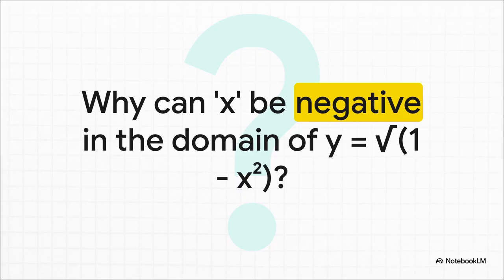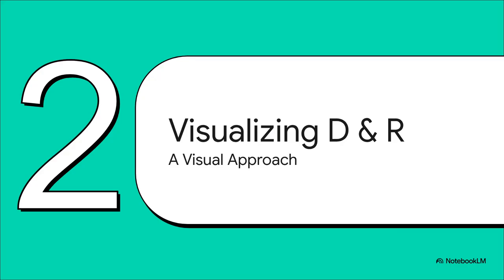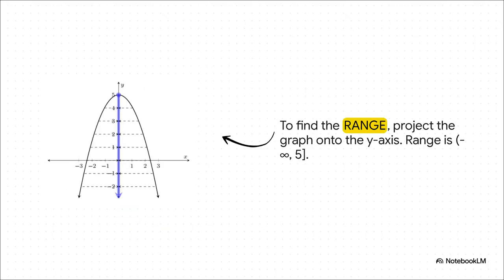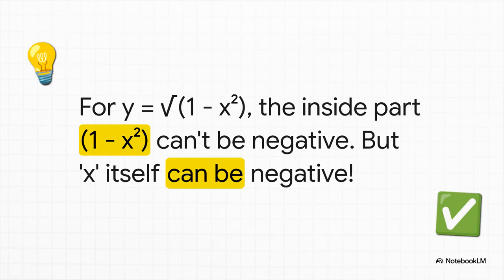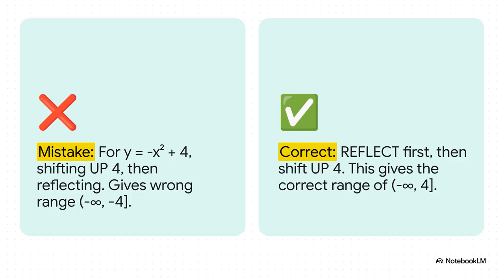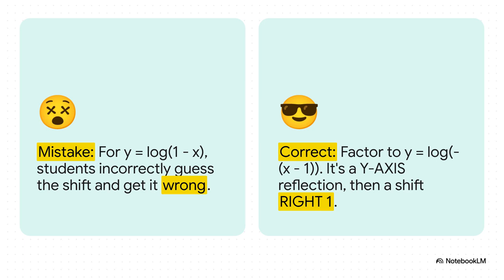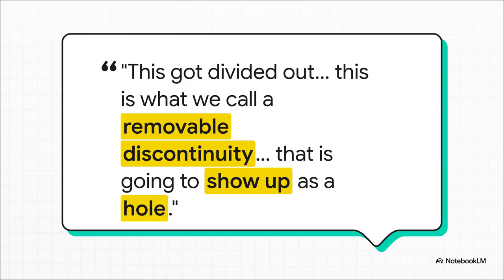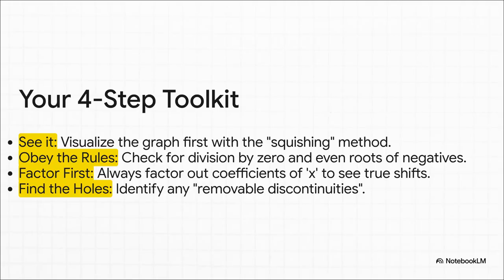What Does It Mean: Domain & Range of Functions Explained Simply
Understanding the domain and range of a function is one of the most important skills in algebra and precalculus. But many students struggle with these concepts—what they really mean, how to find them, and why they matter. In this video, we break it all down step by step so you’ll never be confused again. So, when you ask yourself “Domain & Range of a Function—what does it mean?”, this lesson will give you the full answer.

We’ll start by defining domain as the complete set of all possible input values (the x-values you can plug into a function). Then we’ll move on to the range, which is the set of all possible output values (the y-values that come out of the function). These two ideas are fundamental in mathematics because they tell us the limits, restrictions, and behavior of a function.

👉 In this video, you’ll learn:

00:00 — Introduction: Why Domain and Range Can Be Confusing
00:43 — The Basics: Function as a Machine (Inputs & Outputs)
01:02 — The "Graph Squishing" Method: Visualizing Domain and Range
01:32 — Example: Finding Domain from a Graph
01:52 — Example: Finding Range from a Parabola
02:15 — The Two Golden Rules of Algebra for Domain
02:45 — Solving the Mystery: Why $x$ Can Sometimes Be Negative
03:09 — Common Traps: Order of Operations & Reflections
03:47 — The "Factor First" Rule for Horizontal Shifts
04:16 — Factoring with Logarithms
04:40 — Rational Functions and "Holes" in the Graph
05:30 — Summary: Your 4-Step Toolkit for Domain and Range

The formal definition of domain and range.

How to identify domain restrictions caused by division by zero and square roots of negative numbers.

Step-by-step examples with linear, quadratic, rational, and radical functions.

How to write domain and range in interval notation and set-builder notation.

The connection between graphs and equations when finding domain and range.